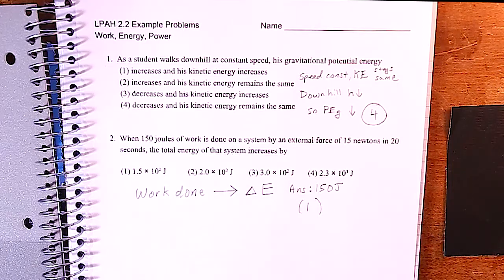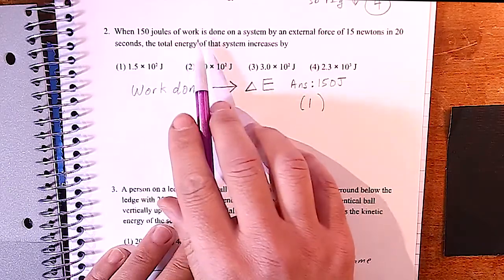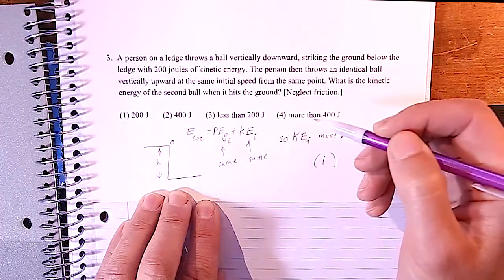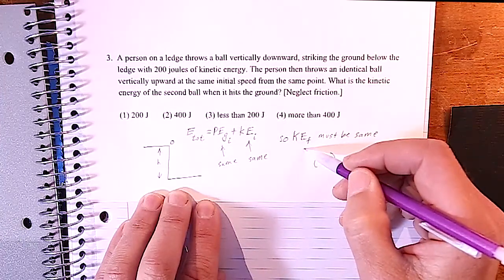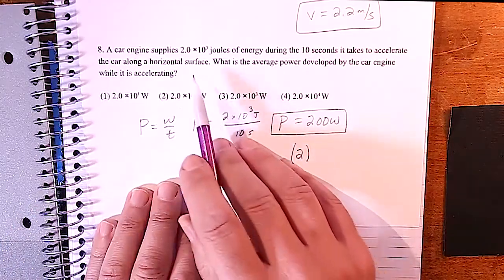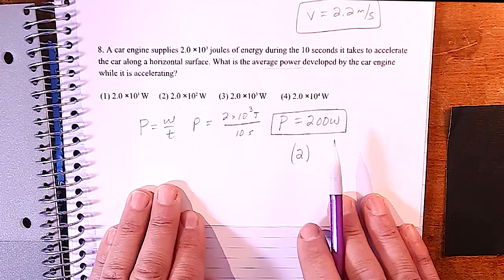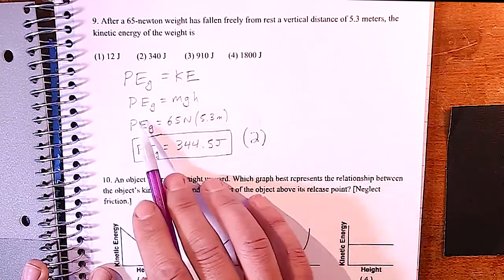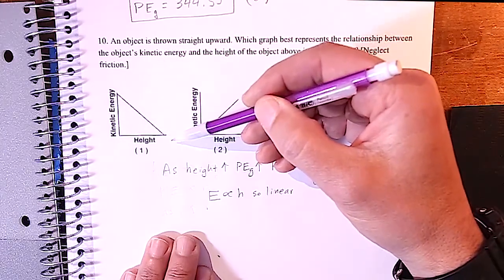Ep 2.2 Part 3 Example Problems (Work, Energy, Power)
Try the problems before watching the solutions. These problems involve work, energy, power, kinetic energy, potential energy, internal energy, and conservation of energy.